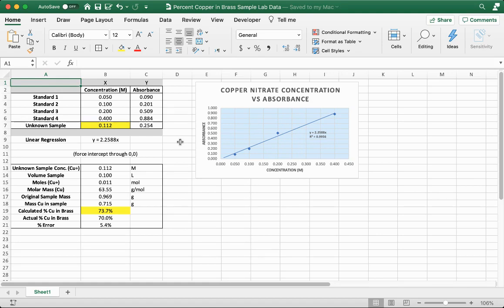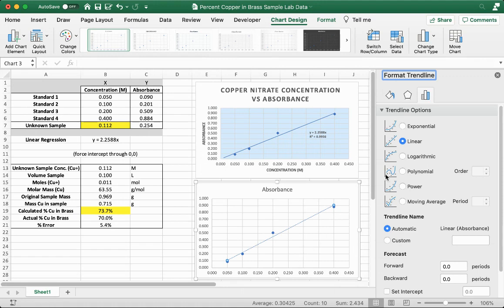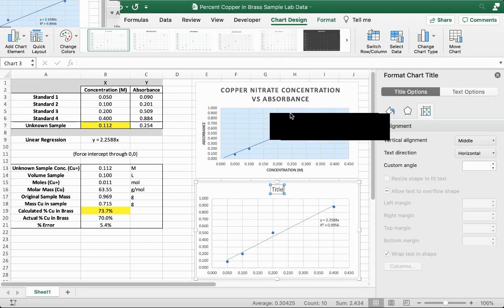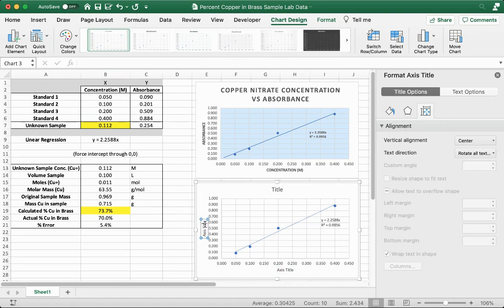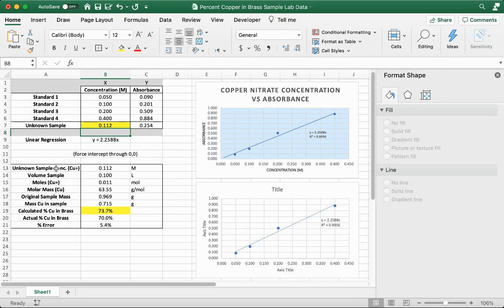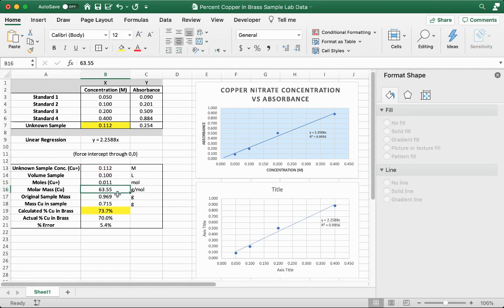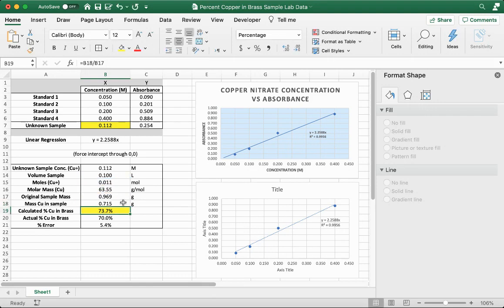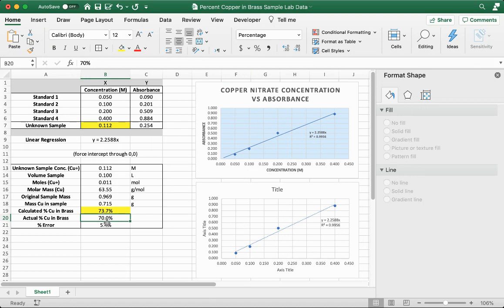Percent Copper in Brass Lab Analysis